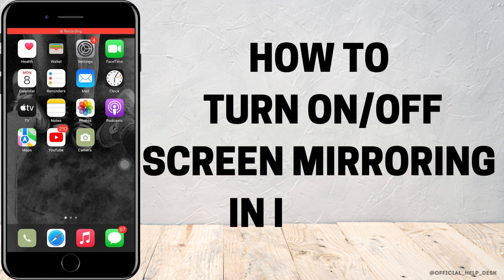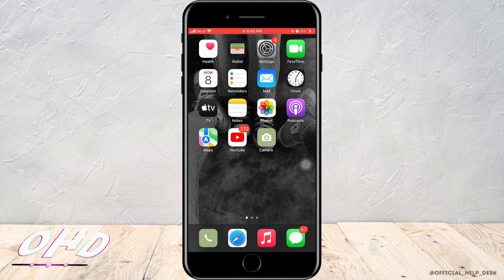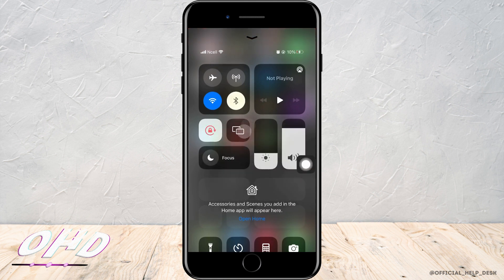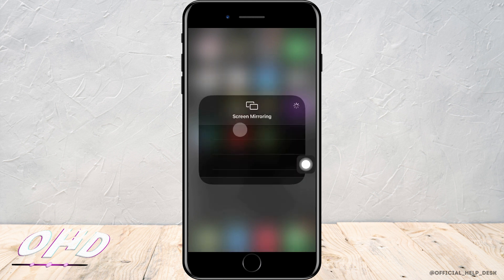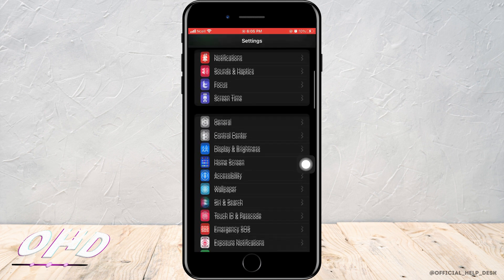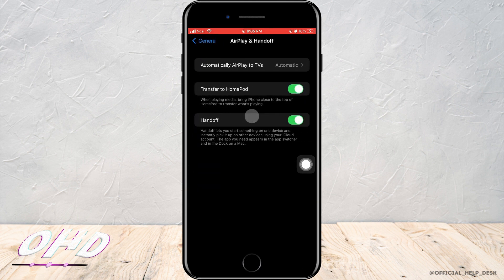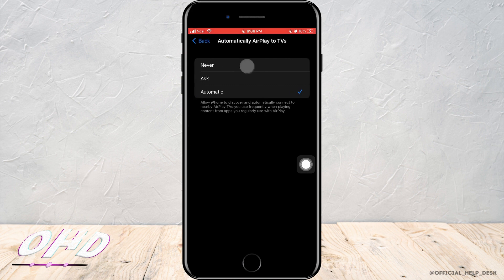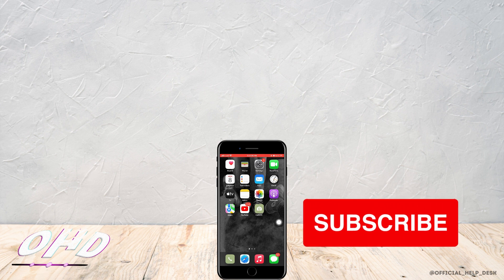📱 How To Turn On/Off Screen Mirroring On iPhone 14/13/12/11/X (2023) | Connect Your Phone 🖥️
Want to screen mirror your iPhone 14/13/12/11/X to your TV or other devices? 📺 In this video, we'll show you how to turn on and off screen mirroring on your iPhone, allowing you to easily connect your phone to other screens for a better viewing experience. 🖥️

Follow our simple guide to access the screen mirroring feature on your iPhone, whether you're using AirPlay, Apple TV, or other mirroring devices. By the end of the video, you'll be able to wirelessly project your iPhone screen onto your TV or other displays. 📱

Chapters:
00:00 Introduction
00:30 Turning On Screen Mirroring on iPhone
01:50 Turning Off Screen Mirroring on iPhone